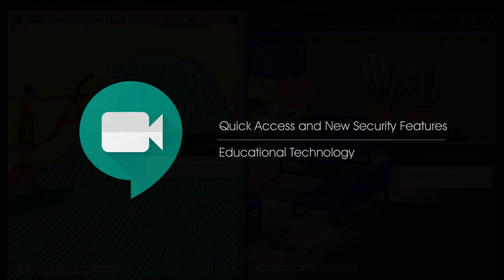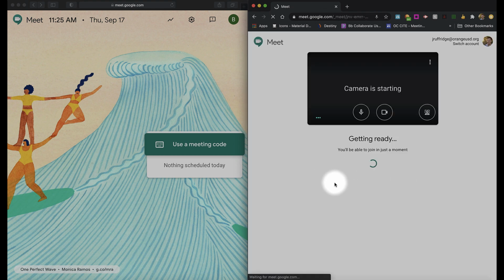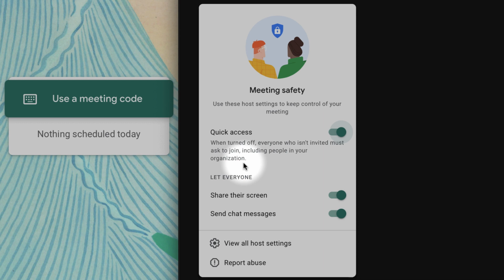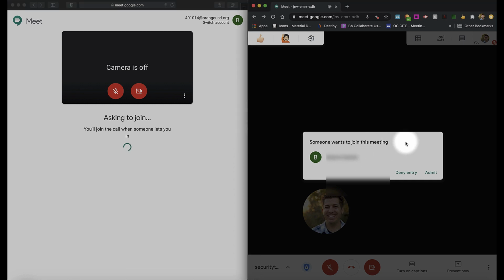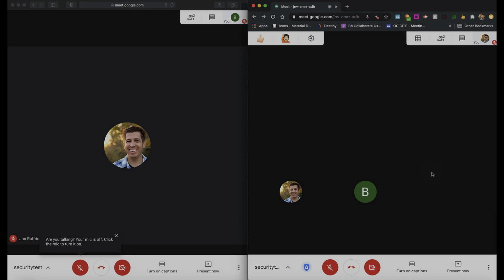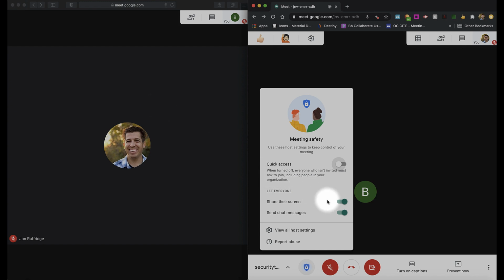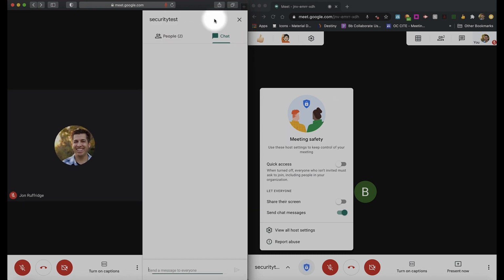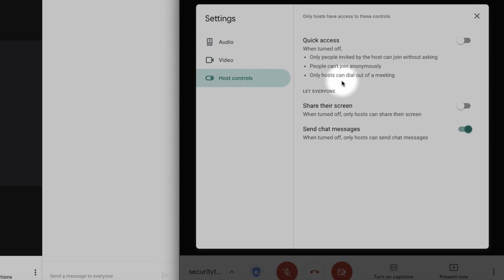Host and Security Updates in Google Meet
Tutorial for OUSD Teachers on the newly implemented Host and Security features in Google Meet. Specifically explaining the new Quick Access tool, Sharing toggle, and Chat toggle.